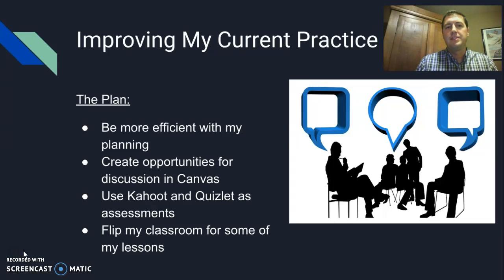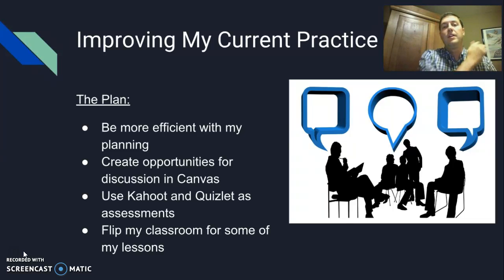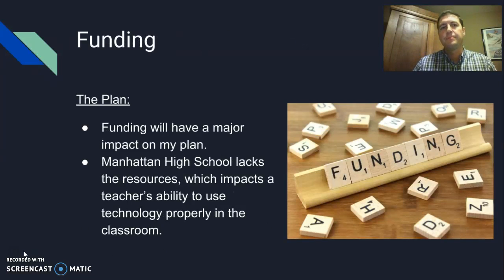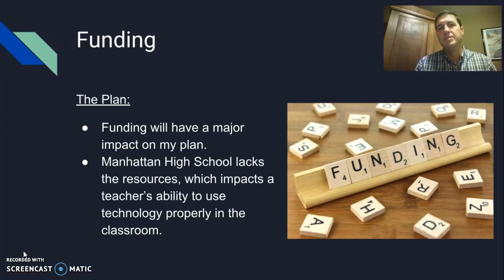AEP 800: Module 1